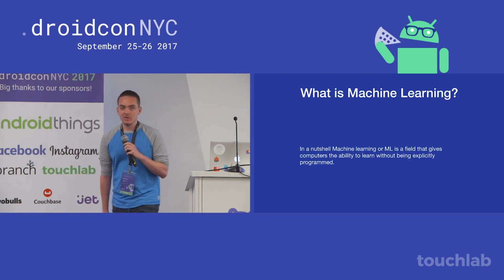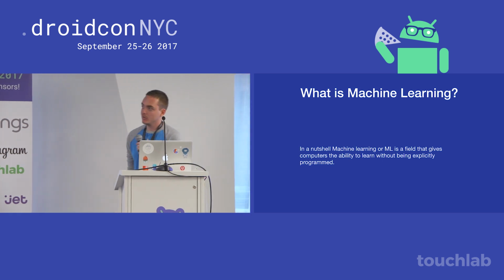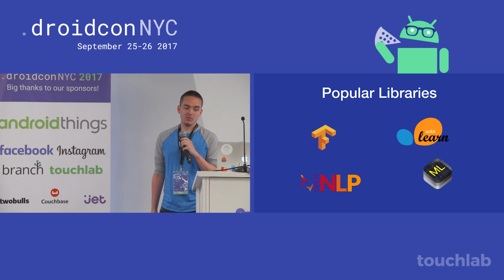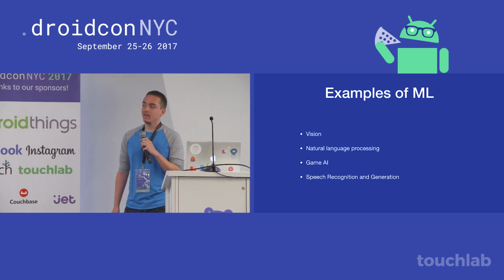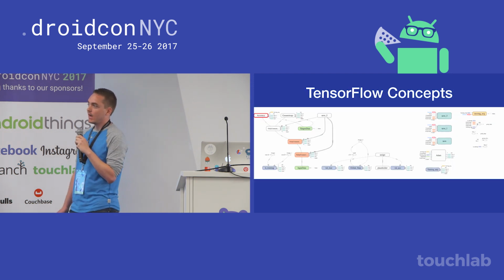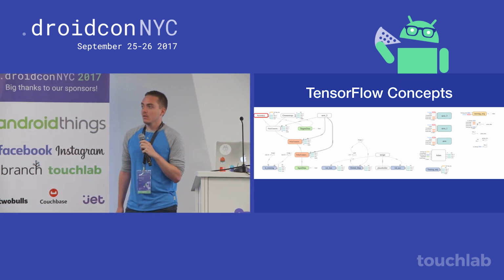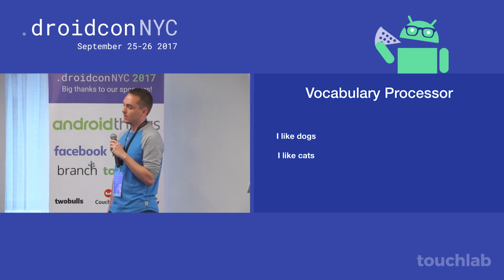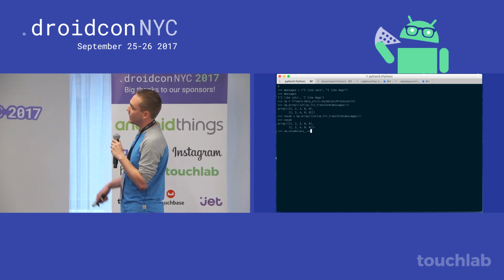Exploring Tensor Flow on Android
Speakers: Zach Westlake

Machine Learning is rapidly gaining traction from image classifiers to image filters to face recognition and beyond. Machine Learning and Mobile puts you at the forefront for the next frontier. This talk will be designed for experienced Android Developers who want to learn how to build and train their first model for mobile use. The talk will focus on the starting point of building and training a model using Python rather than using a predefined one. Expect this talk to cover less about Android internals and focus more on machine learning for beginners.